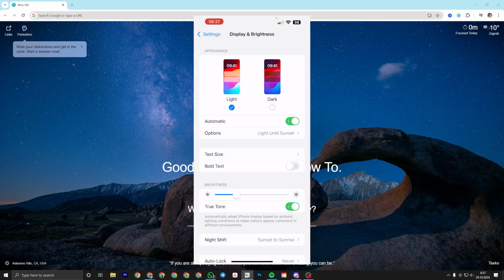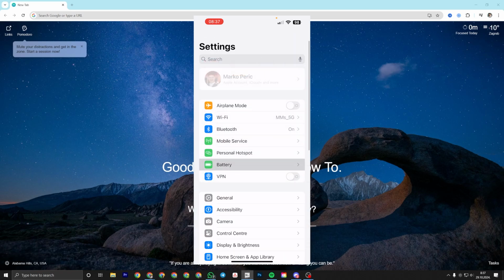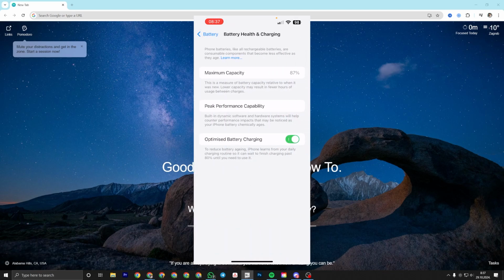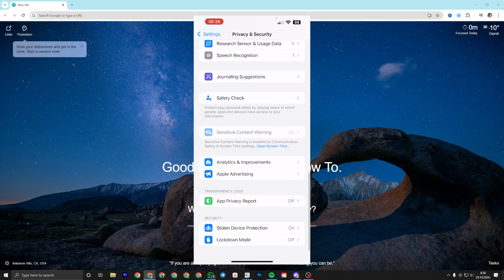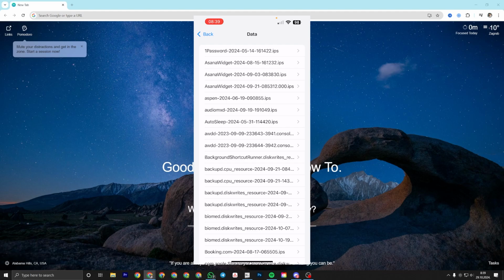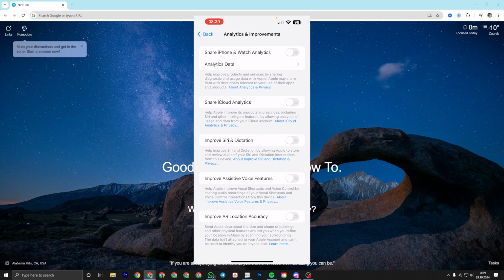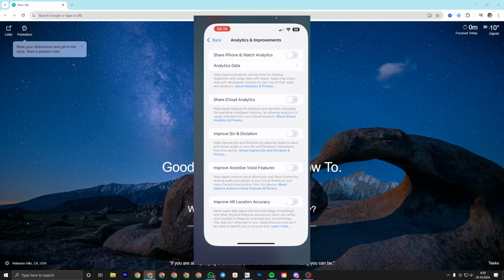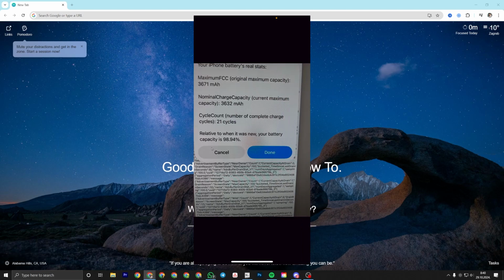How To Check Battery Cycle Count On iPhone 13 Or 14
Learn exactly How To Check Battery Cycle Count On iPhone 13 Or 14